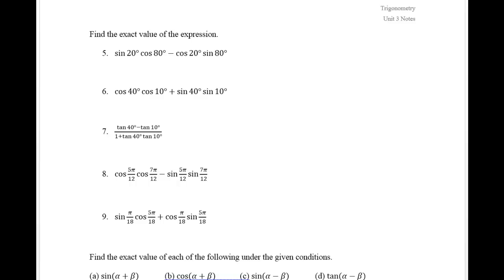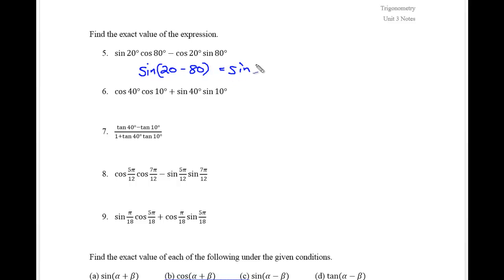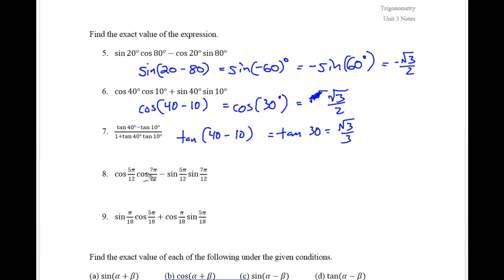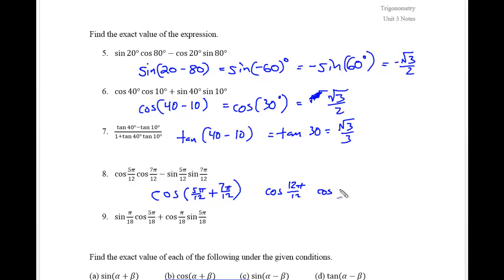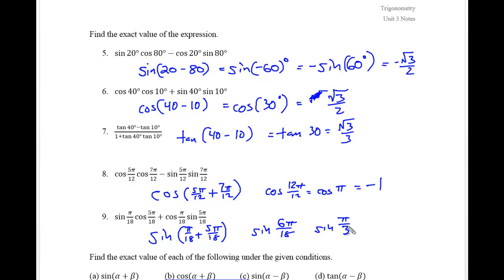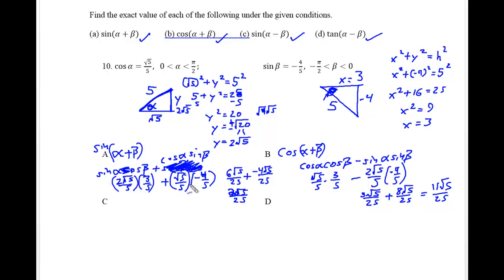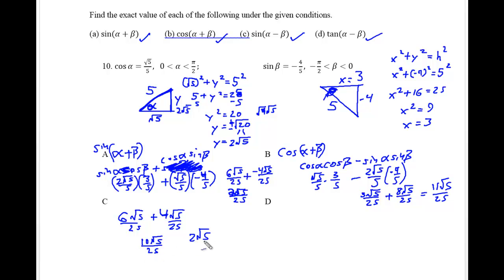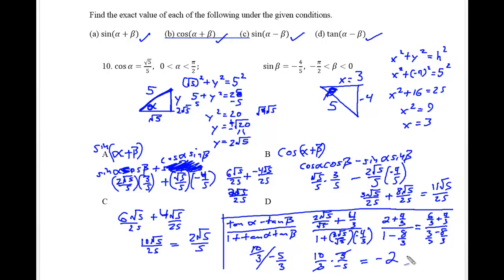Sum and Difference Formulas Part 2